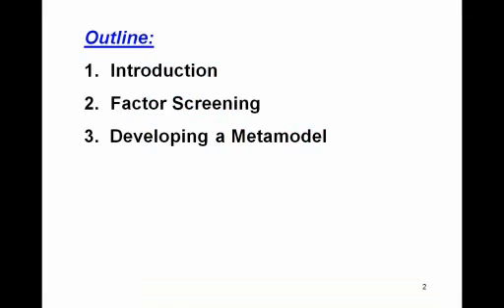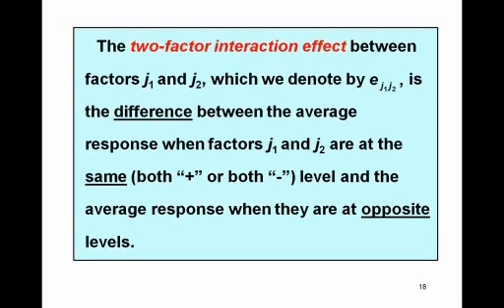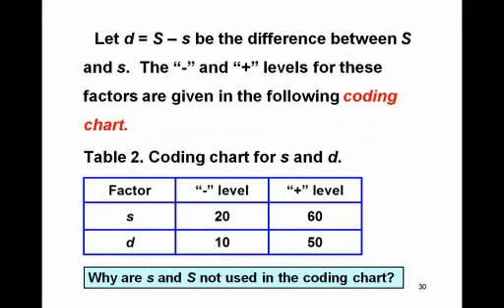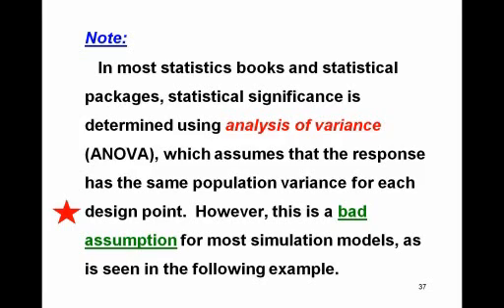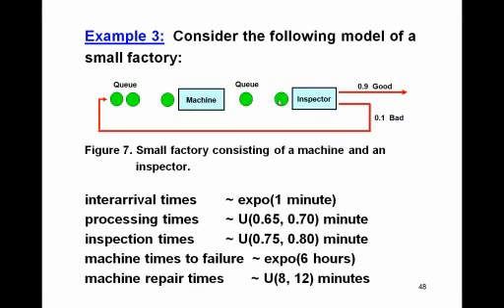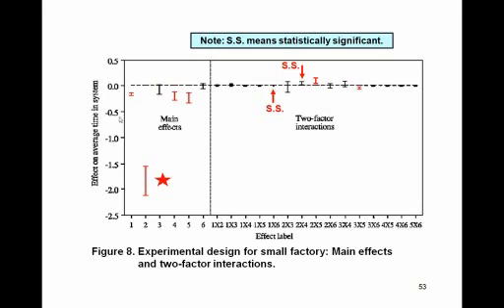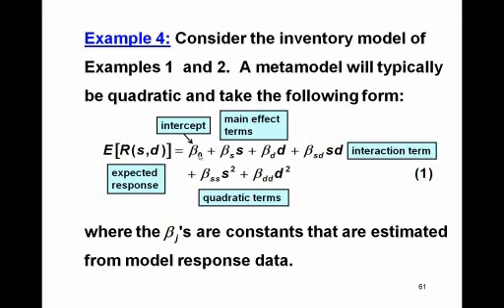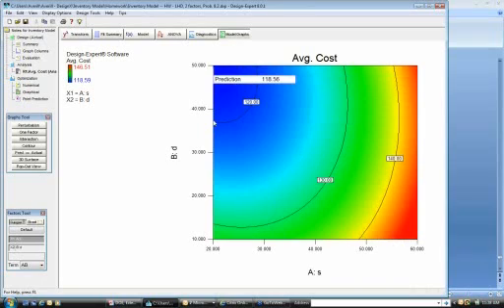Design of Experiments for Simulation Modeling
Simulation models often have many input factors and determining which ones are really important can be quite difficult. In this SimCast, Dr. Averill M. Law, President of Averill M. Law & Associates provides a brief introduction to design of experiments for simulation modeling.